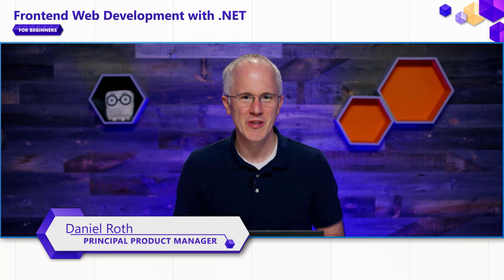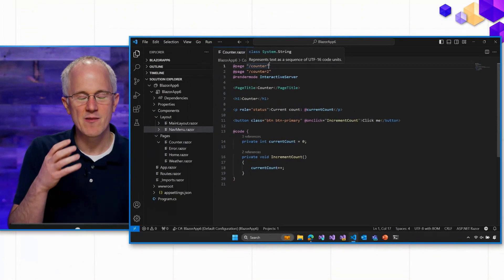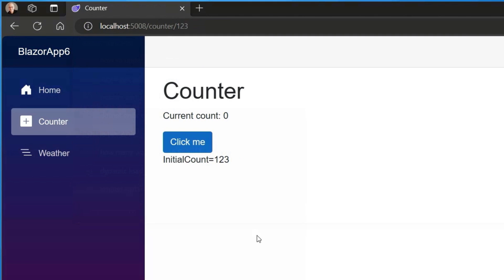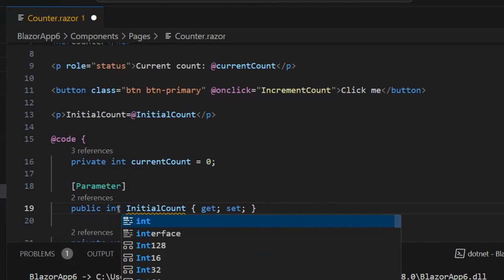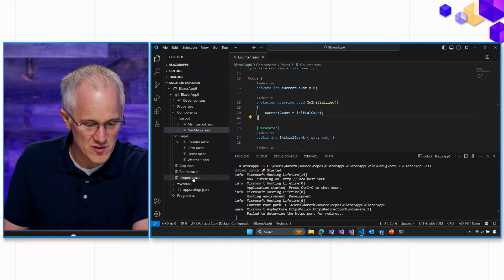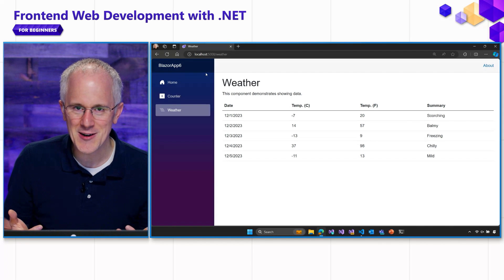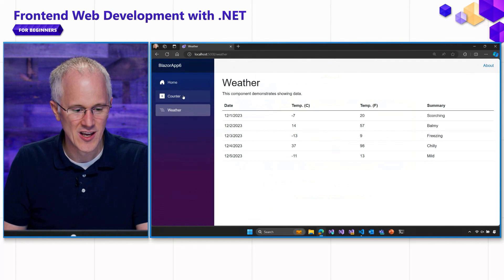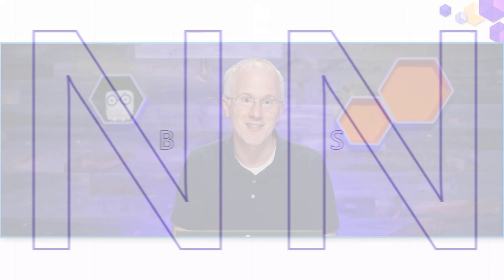Pages, Routing, and Layouts in Blazor [Pt 4] | Front-end Web Development with .NET for Beginners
In this episode you'll learn how to route page navigations to specific components and how to set up a layout for your pages.

Microsoft Learn: Use pages, routing, and layouts to improve Blazor navigation

Chapters:
00:00 - Intro
00:52 - Creating Custom Routes
02:00 - Adding Route Parameters
07:05 - Blazor Router Component and App.Razor
08:57 - Layout and Layout Components
11:24 - Apply a Layout to your Pages